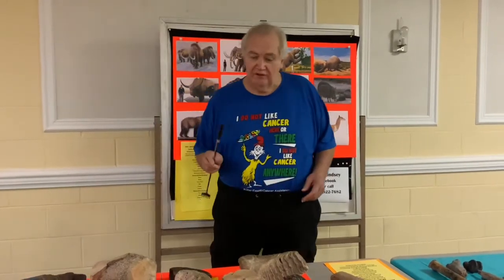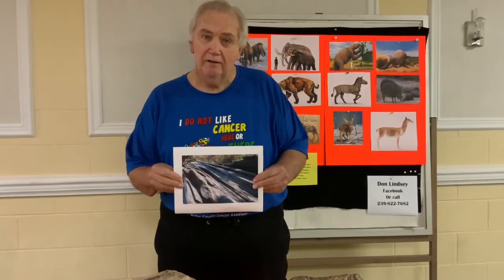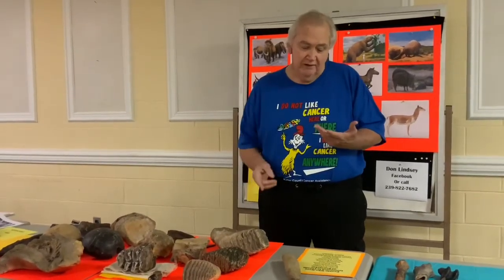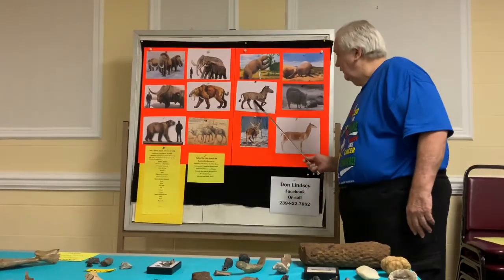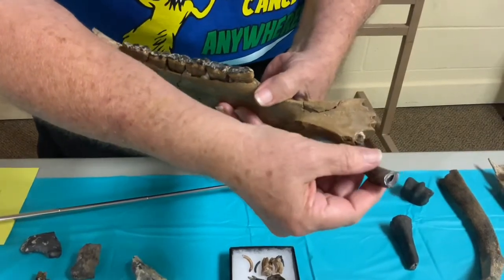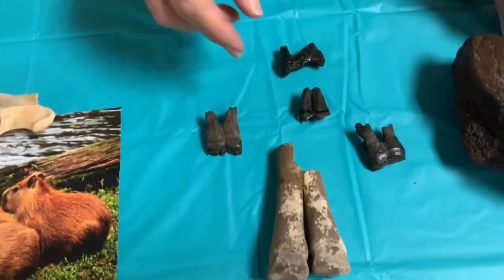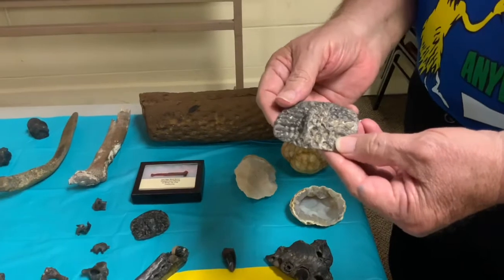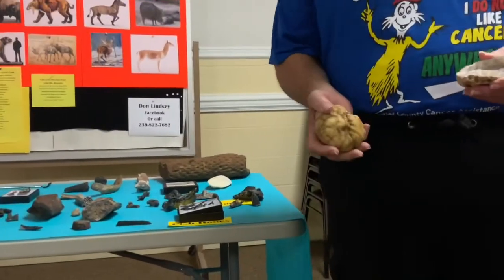Fossils with Don Lindsey Part 2